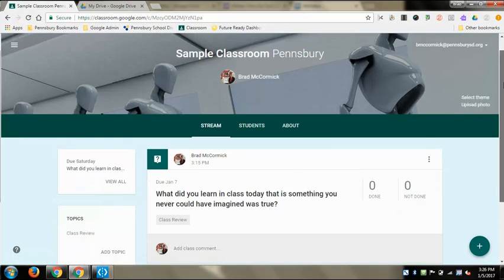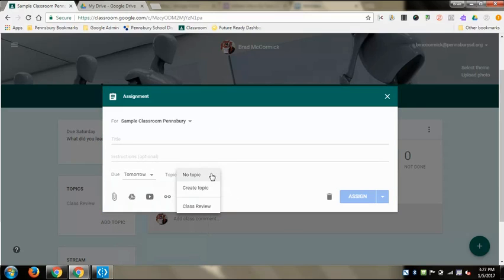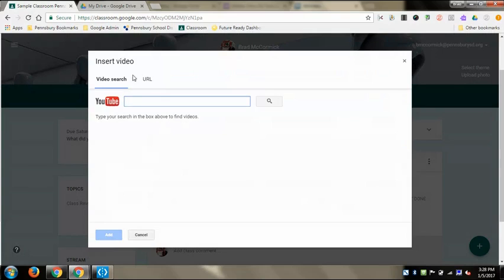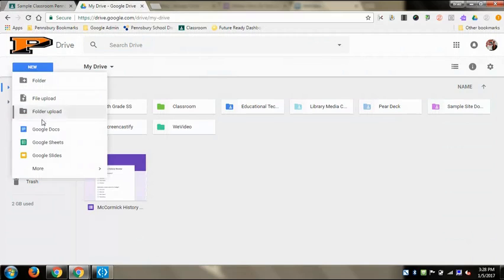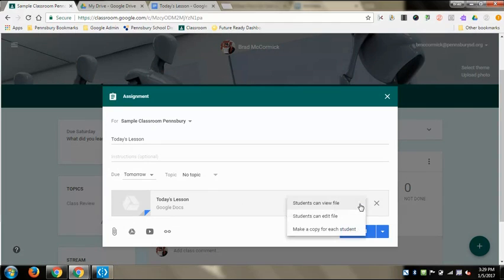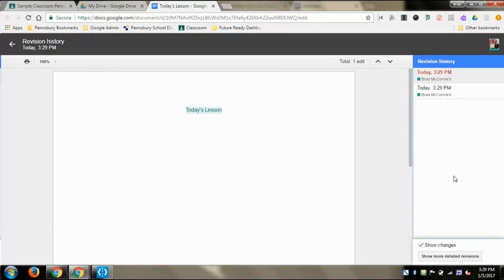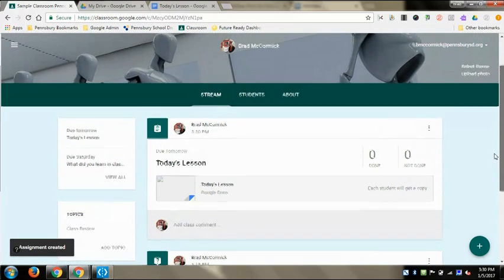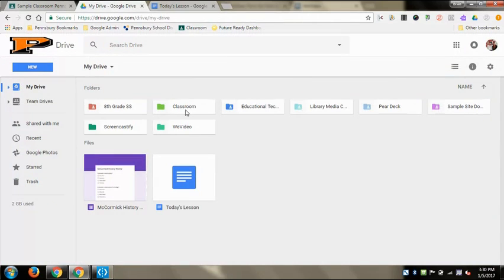Google Classroom: All About Assignments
Learn an overview of everything you can do with assignments.

Create Assignments and Schedule them to be posted later.
Create Assignments and post them for multiple Classes.
Set due dates and keep track of who has, or hasn't, completed the work.
Attached Files, Videos, or Links to additional materials.
Make a Copy for Each Student= No More Fighting the Copy Machine!
Have all of your materials automatically organized in Drive.
Access student work to provide feed back while they are working on it!